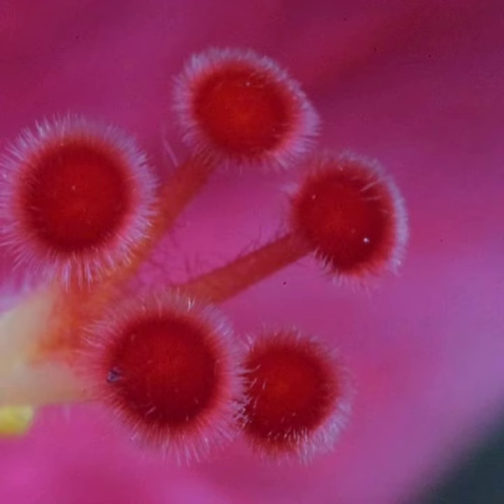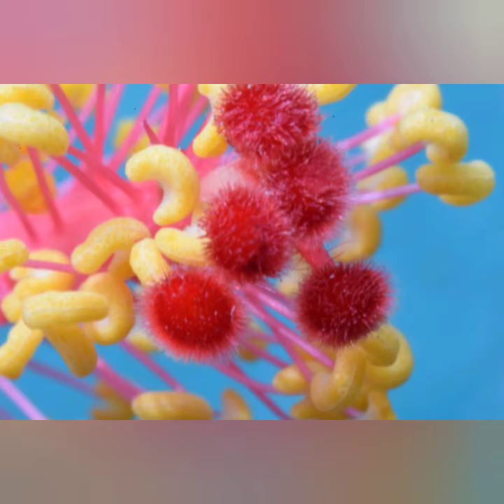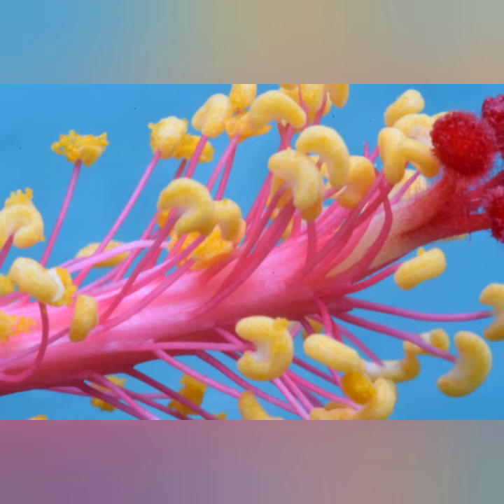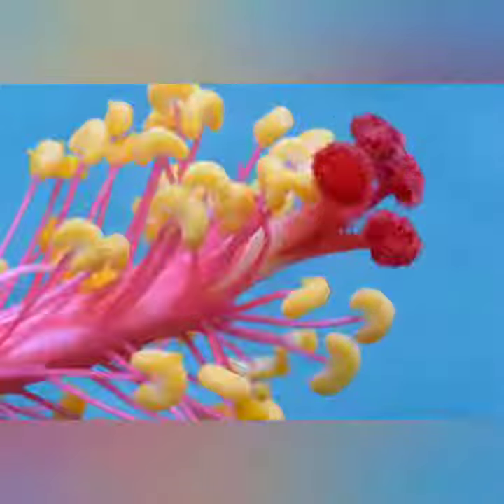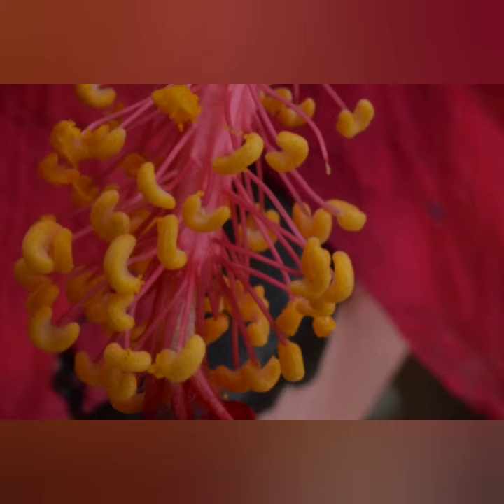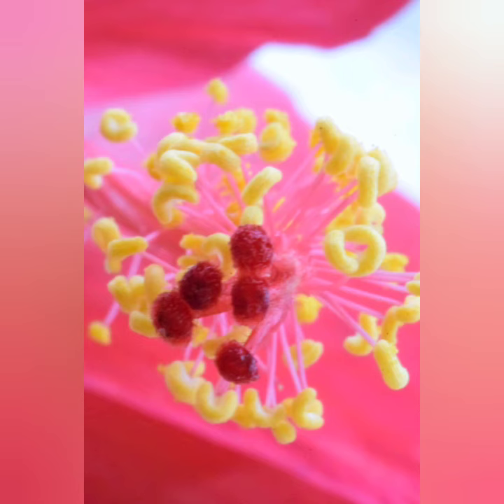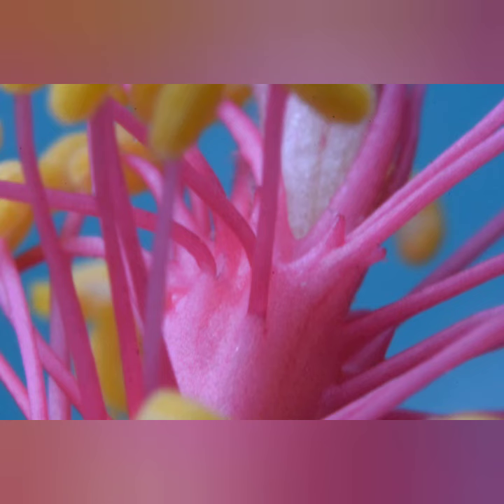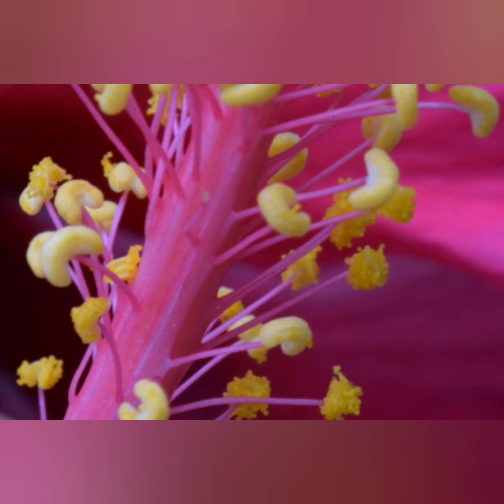Macro photography of Hibiscus flower done by nikon D3300 using Lens reverse techniuqe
Hello friends you can see in this video some macro photographs of hibiscus flower all shot using normal lens by reverse mounting of 18-55mm lens.

So let's enjoy macro world of hibiscus flower you can see more details that can't be seen by normal naked eyes.

Also view below video on how to convert your 18-55mm lens into Macro lens.